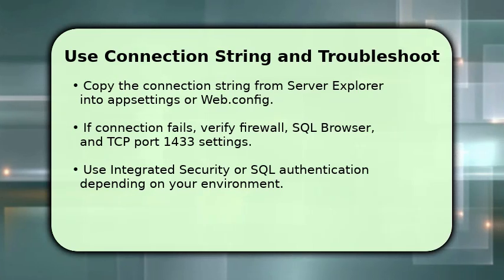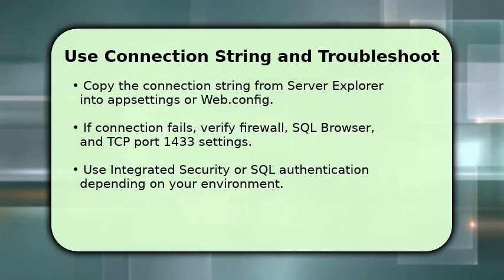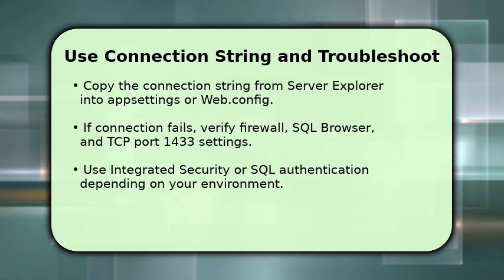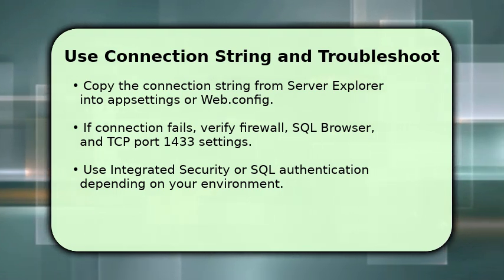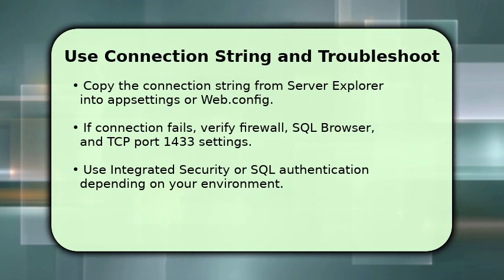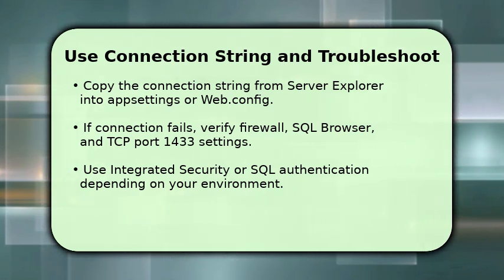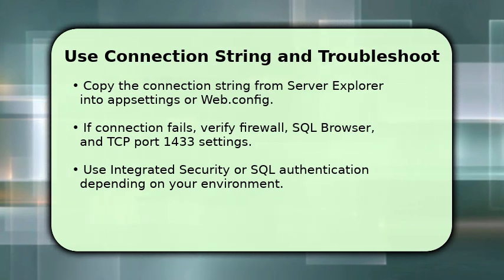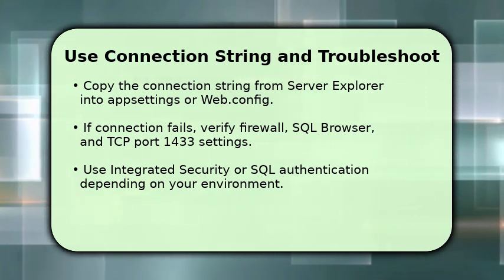How to Connect Visual Studio with Sql (only Way)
How to Connect Visual Studio with Sql (only Way) | 🔒 Surfshark VPN Deal — Stay private and secure. $1.99/mo + 3 Months Free ▸

Learn the essential steps to connect Visual Studio for development purposes directly with SQL databases. This guide covers setting up connections, writing queries within your IDE, and troubleshooting common issues that may arise during this process.

Visual Studio,

.NET Developers, Visual Studio Users, SQL Databases Integration, Connect VS to DB, Querying in IDE, Troubleshooting Guide